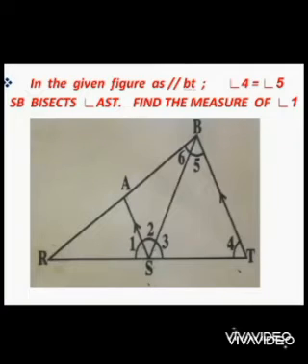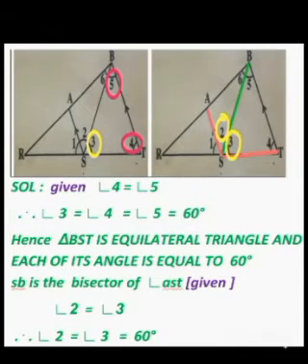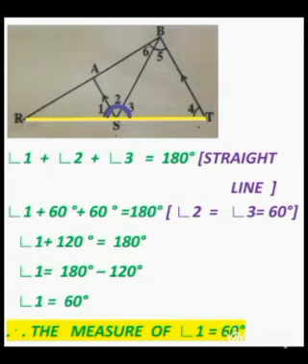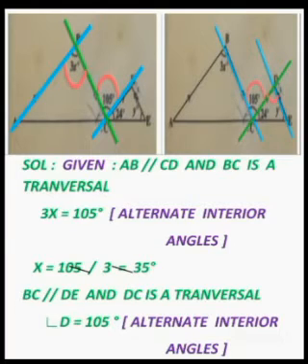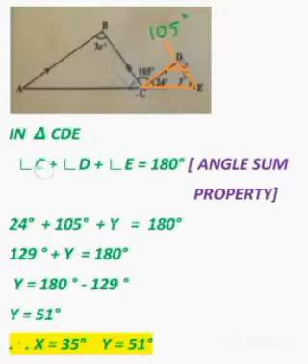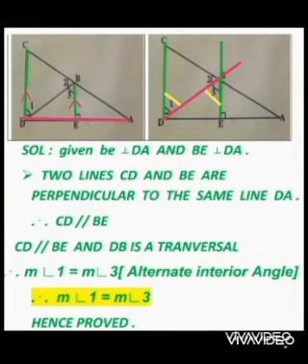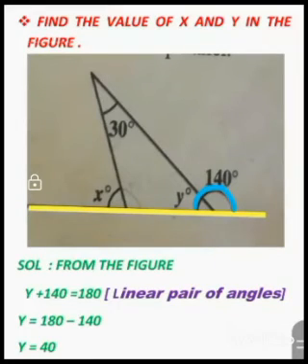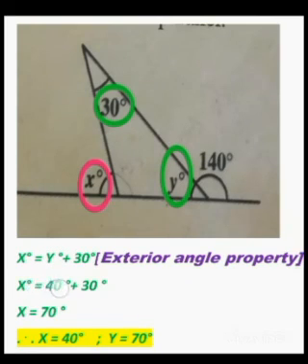17.11.2020 CLASS 9 MATHS PART 14 BY E. BHARGAVI LAVANYA MAM